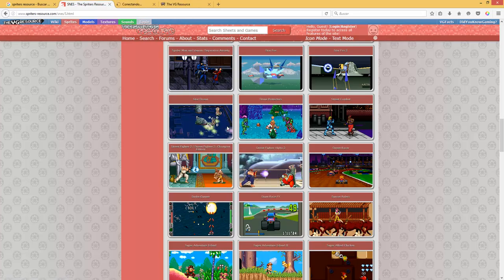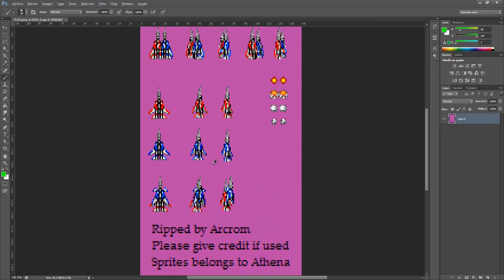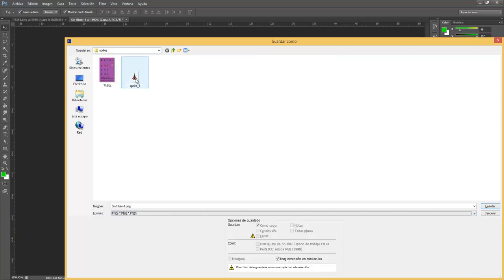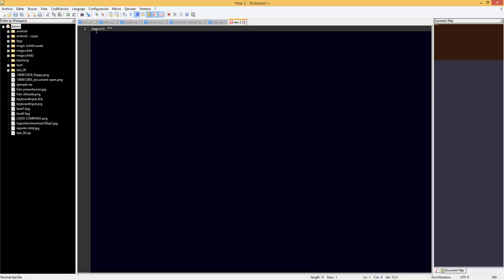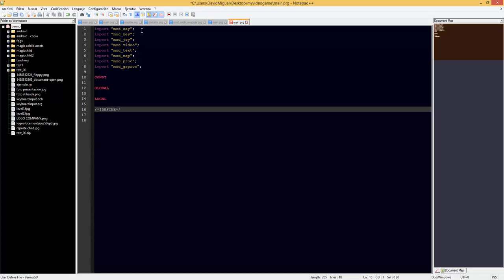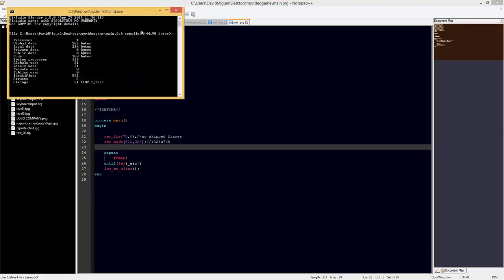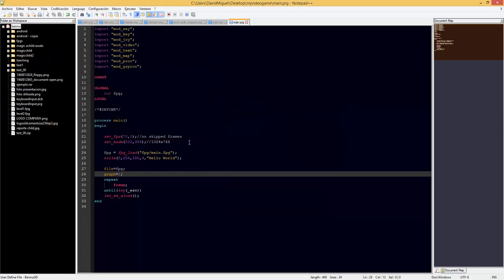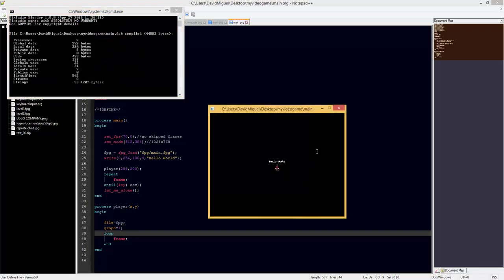How to develop a game - Part 1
In this video i show how to start to develop a simple videogame, i wanna to teach you a simple way to understand the videogame development process and understand more about development logic

here sources links
BennuGd Back PixStudio (Win)